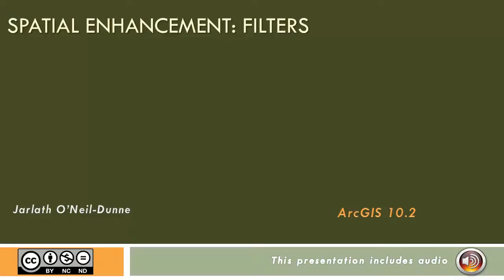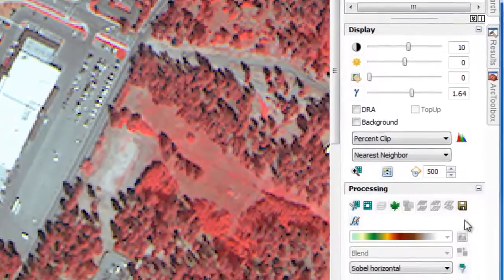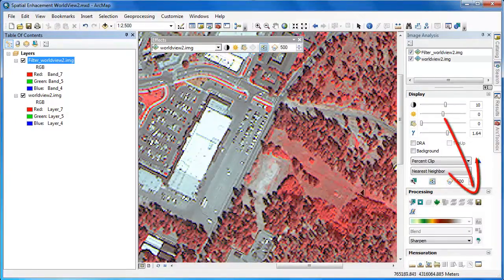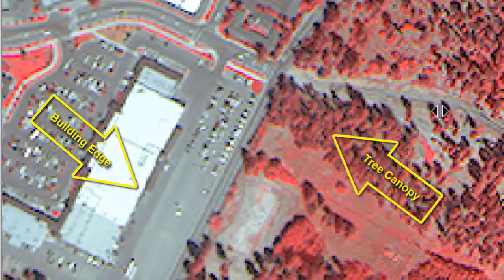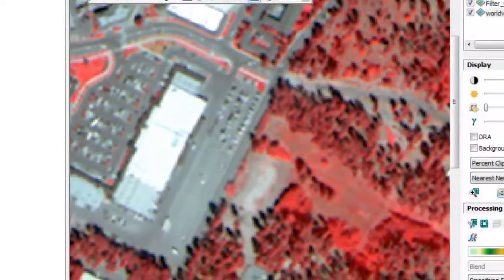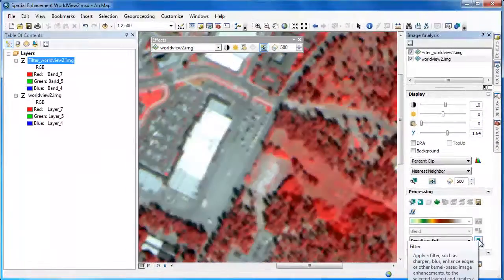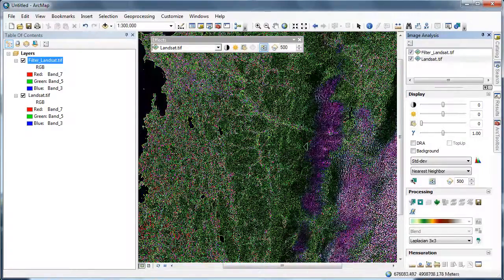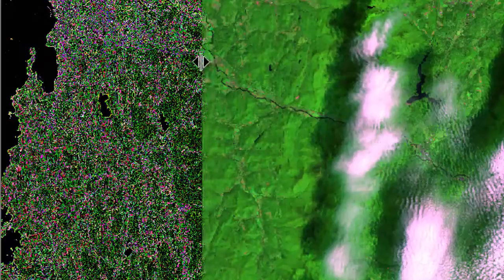Enhancing Imagery in ArcGIS Using Spatial Filters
This video shows how to use the ArcGIS Image Analysis functions to apply spatial filters to imagery and other raster datasets.